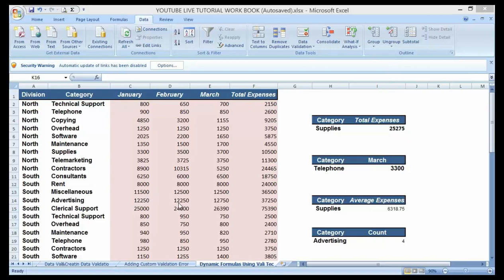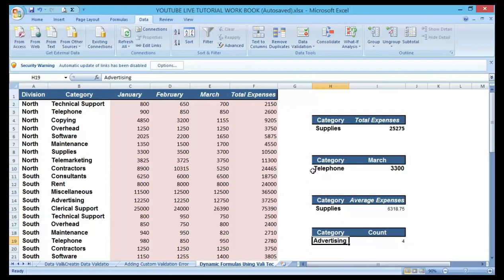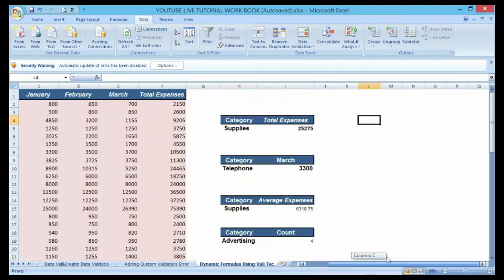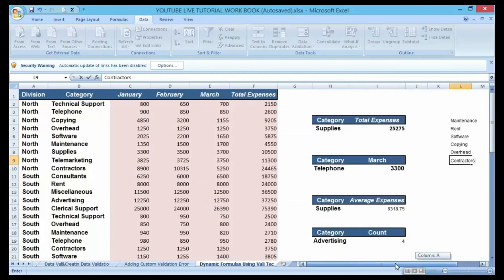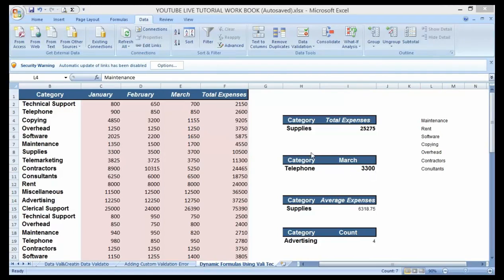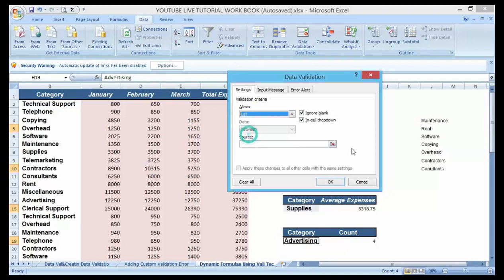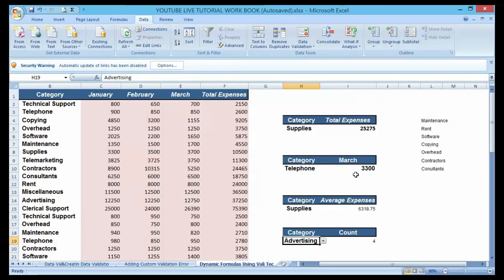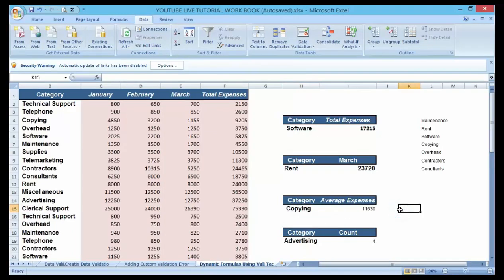How To Add Dynamic Formulas using Data Validation Techniques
Learn: The Quick & easy way on How to Add Dynamic Formulas using Data Validation Techniques

In this video, you will learn:
How to
1. How to Add Dynamic Formulas using Data Validation Techniques
2. How to create a dynamic data validation list
3. How to create a dynamic drop-down list in Excel

In Excel, we can limit the user to input values in a cell to a drop-down list, using Data Validation. We will learn to construct a list of dynamic drop-down lists in Excel.
Normally, when you create a drop-down list in a worksheet, the drop-down list will not be changed with the new data entering dynamically, in this case, you need to modify the source data to extend the list manually. In this video, I will introduce how to make the data validation dynamically and auto-extend the drop-down list when new data entered.
To create a dynamic data validation list, you can create a table first and then apply the Data Validation feature thereafter.

LearnexcelwithT